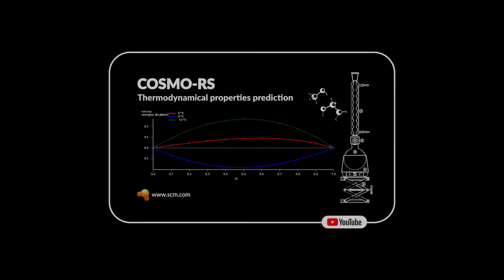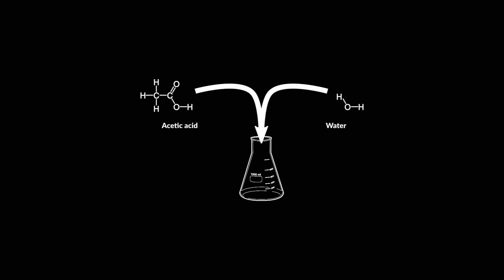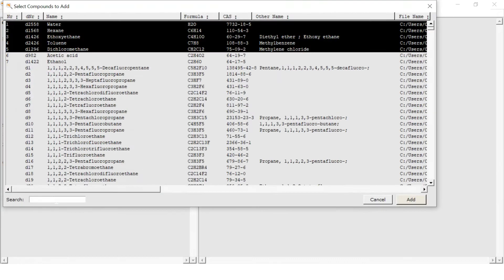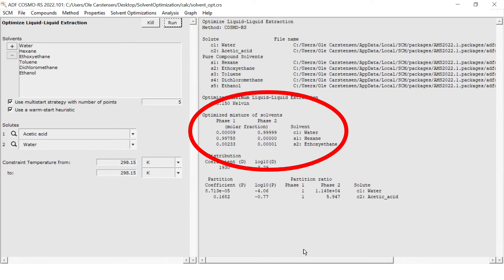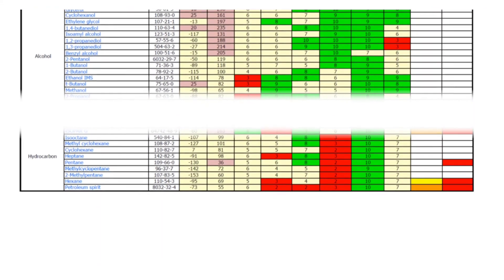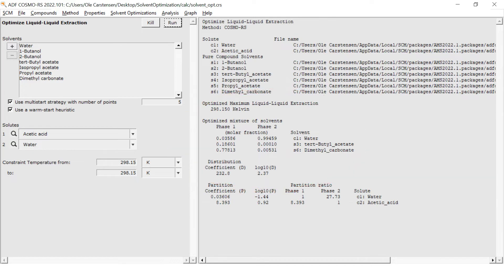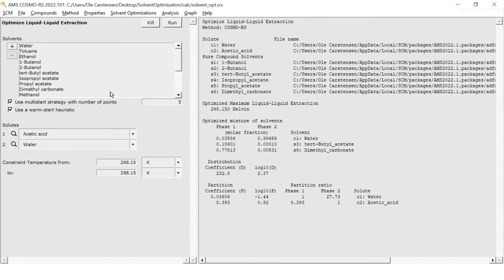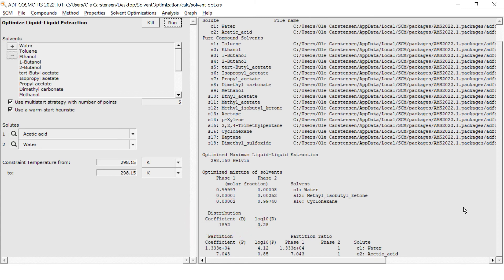Solvent optimization for liquid-liquid extraction with AMS COSMO-RS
A small demonstration of how to use COSMO-RS to optimize solvents for liquid-liquid extraction.